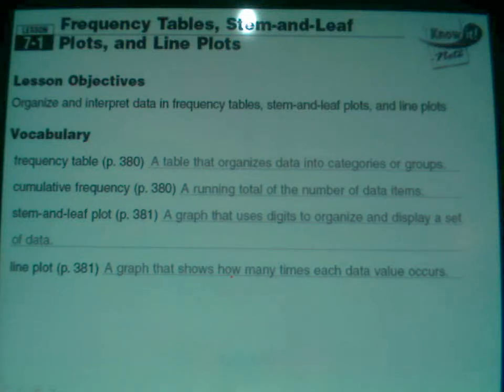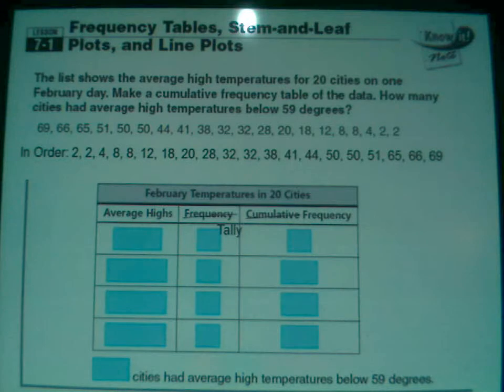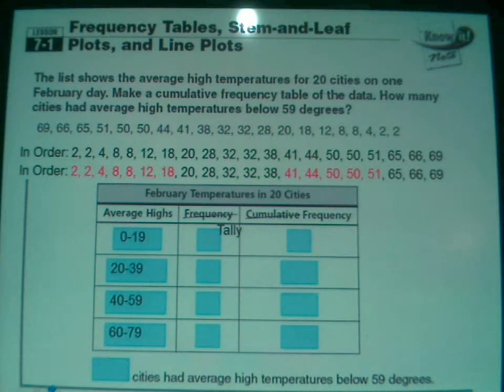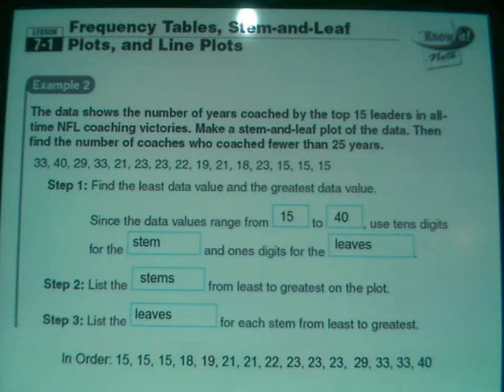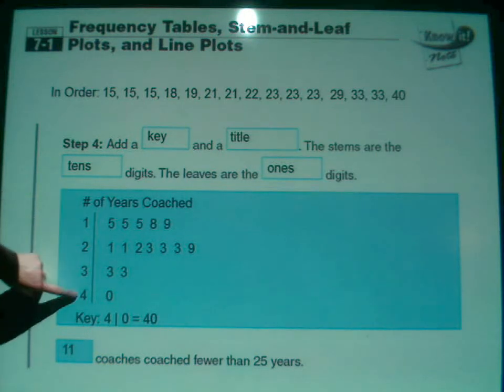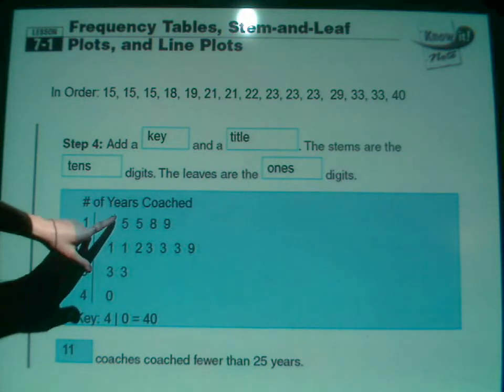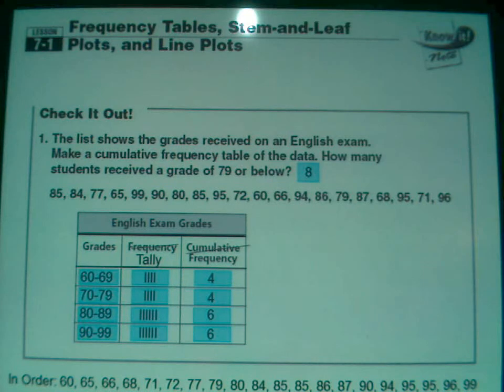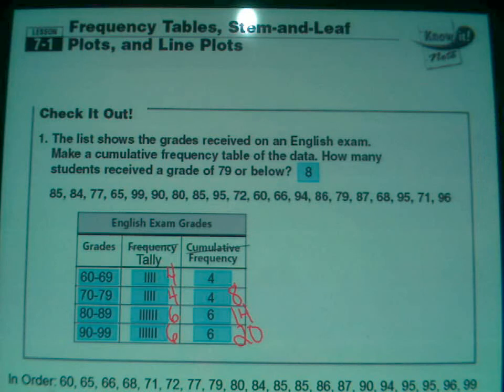Seventh Grade Video Lesson 7.1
Video Lesson for Holt Textbook